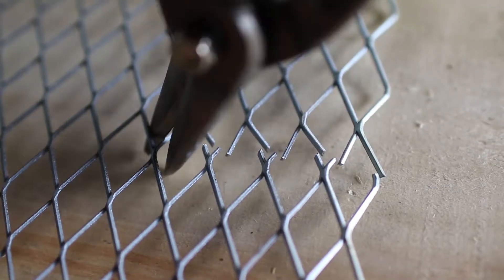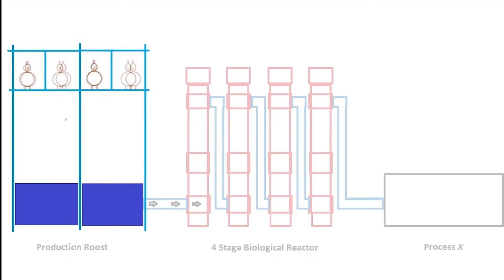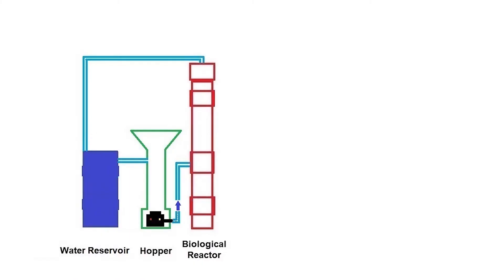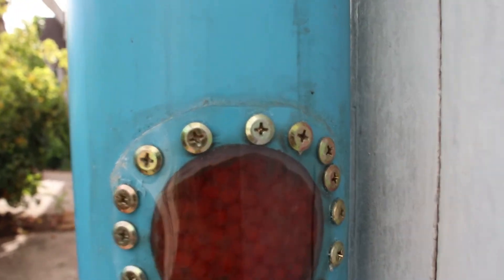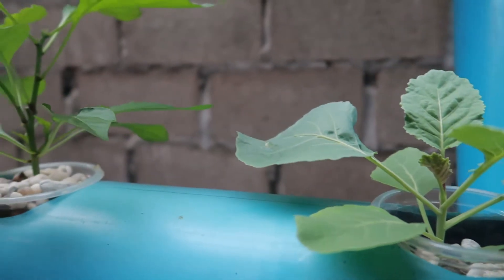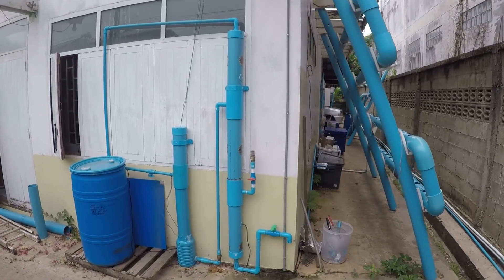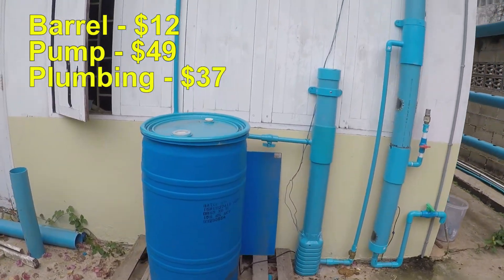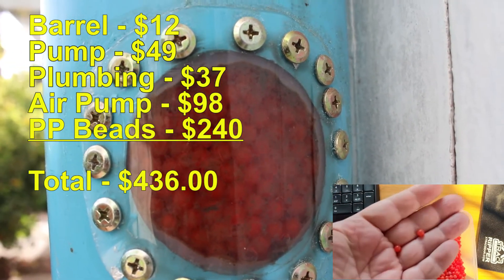Phase II single-family biological reactor prototype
From our bead filter diagram, we built a single-family biological reactor that is key to the Chicken Aquaponics design theory.  We set out to discover if overnight manure, collected from a single chicken, could be processed into safe, nutrient-rich, hydroponic fertilizer, and used to grow a garden that can feed a family of four.

This video reveals some of the details of this low-cost system and provides a price guide for the components we purchased to complete the build.  We found we could safely extract two gallons of water per day, without damaging the nitrifying bacteria necessary to maintain the cycle.  This was plenty of fertilizer to maintain our 98 plant system.

Detailed step-by-step video instructions for the biological reactor are available on our website.  Sign up for our technical updates and we will send you a video link right away